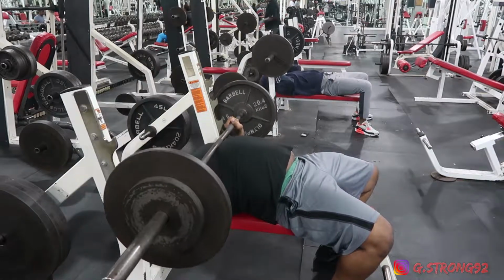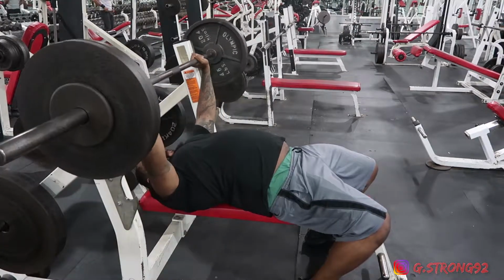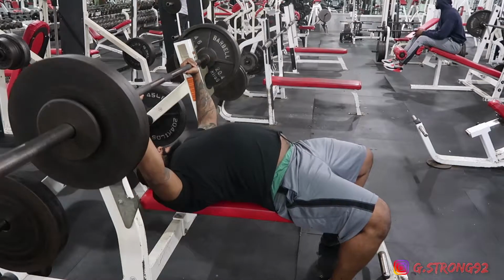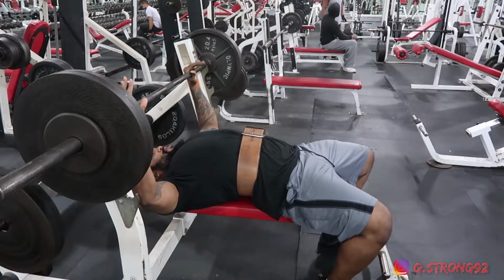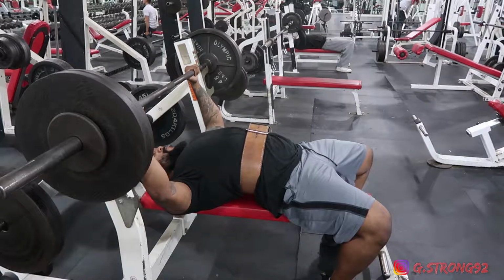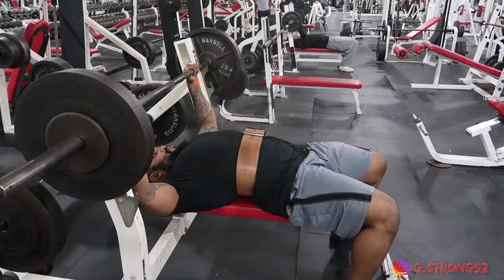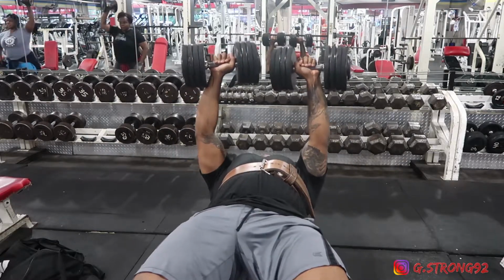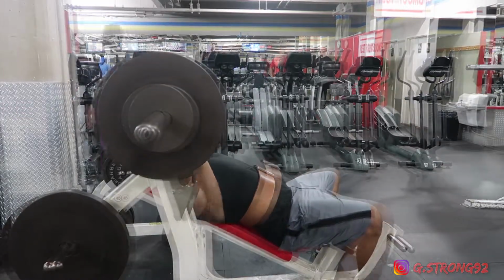Chest Days are the Best Days | Don't Stop PUSHING! | Powerbuilder Motivation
Here is what my typical push days are like. A couple sets of submaximal weight for the bench, then I do what I want for accessory lifts. I am truly loving this program and the progress continues, even if I do fall short from time to time.

Personal Gym Toys

Knee Sleeves
Lever Belt
Knee Wraps
Resistance Bands
Joby Gorillapod Griptight

Supplements

Creatine Monohydrate
PEScience High Volume
Vegan Protein Powder